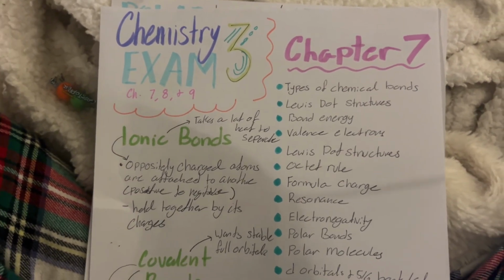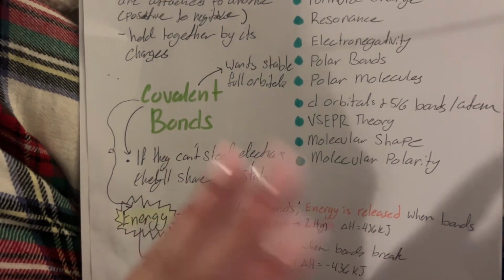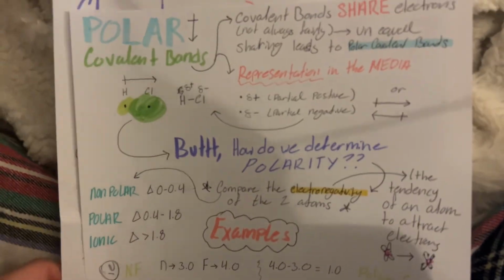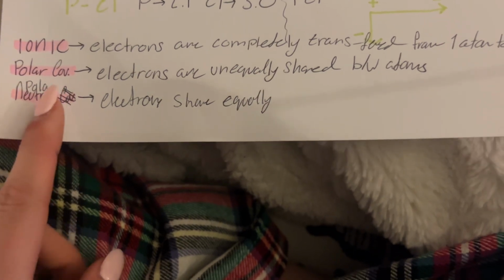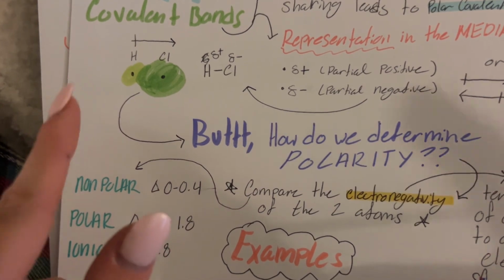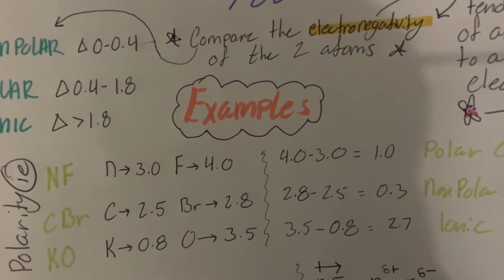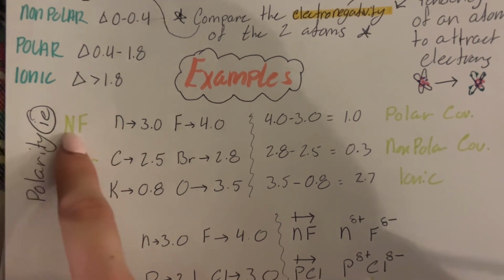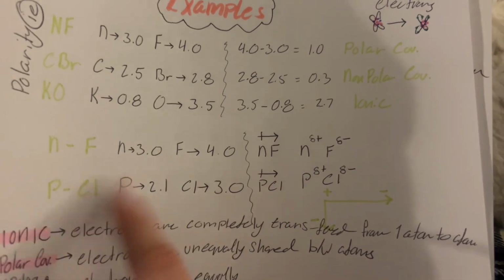GEN CHEM 1 | Schacht 115 exam 3 | Episode 1